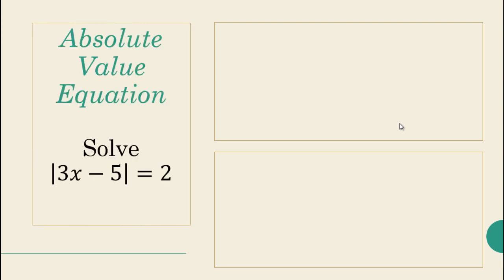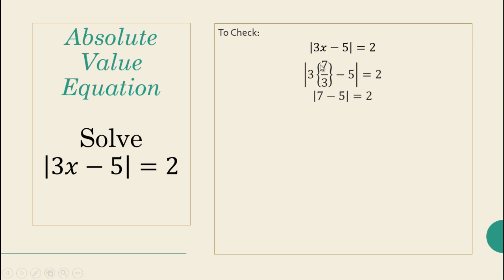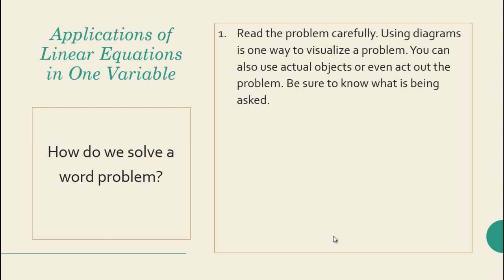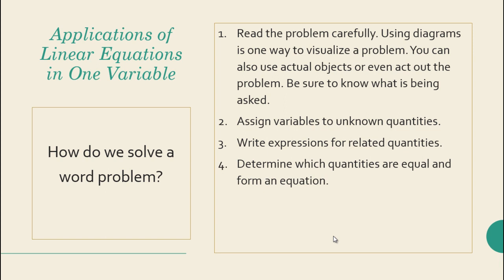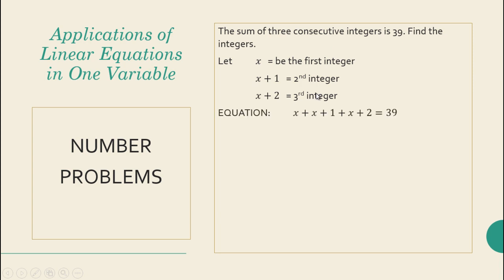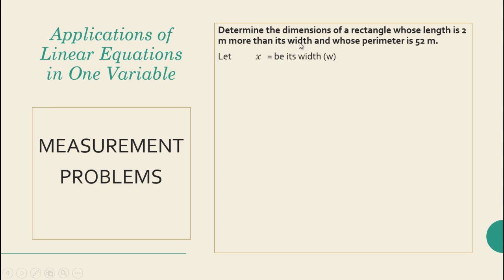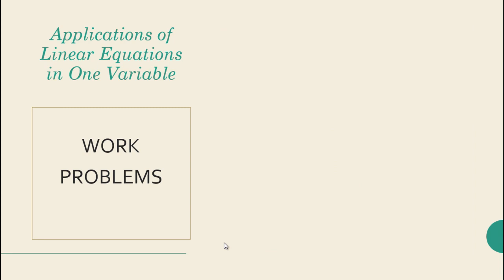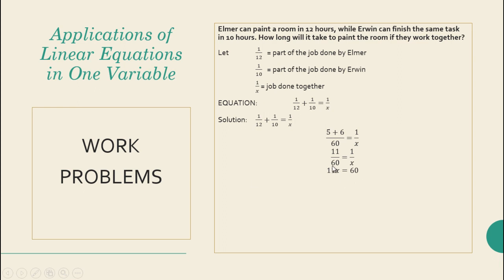Solving Problems Involving Linear Equations in One Variable